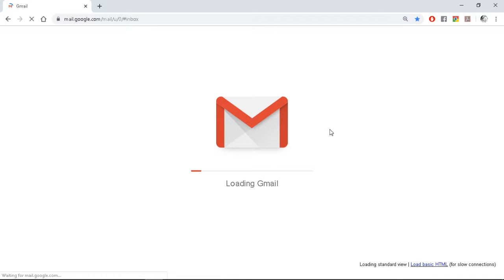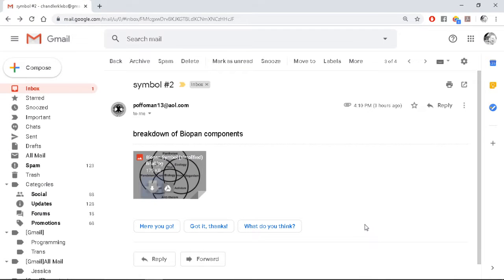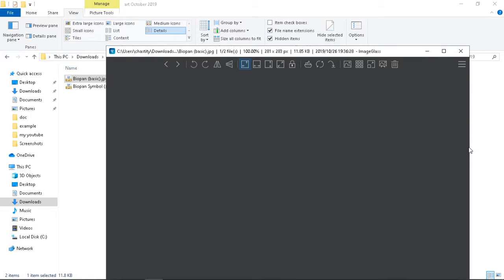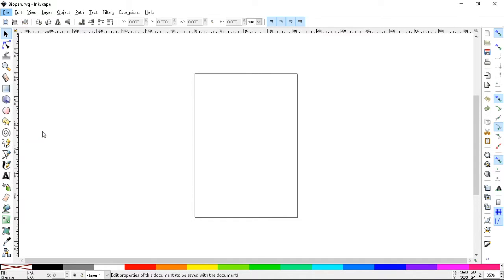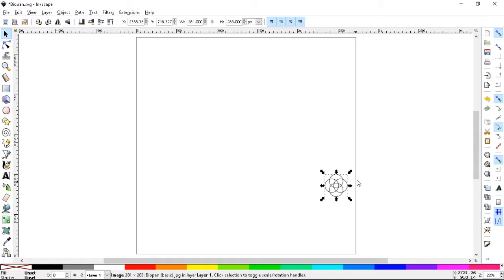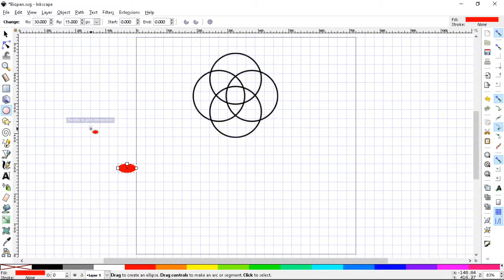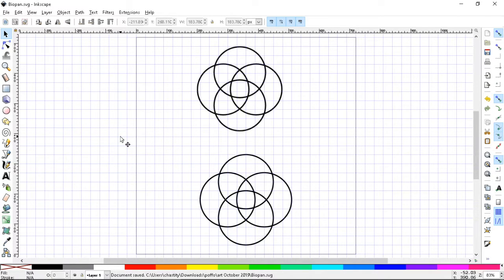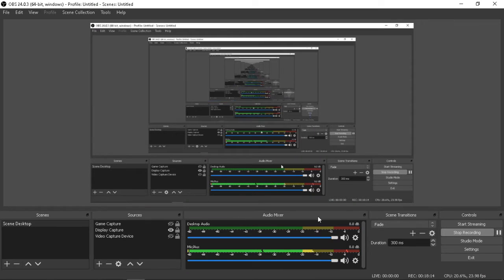Art for Poffo 10 26 2019 Part 1